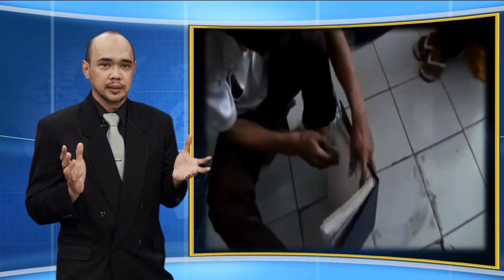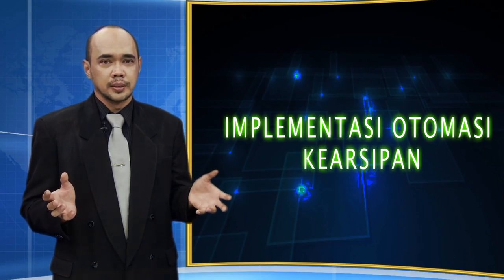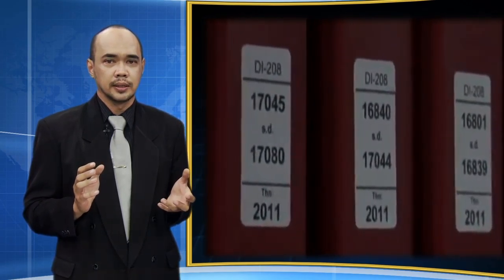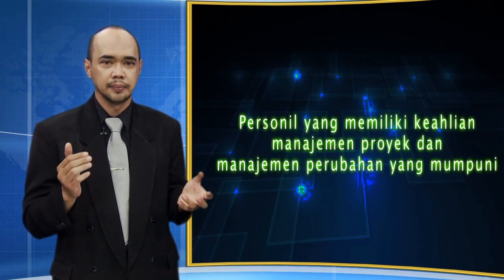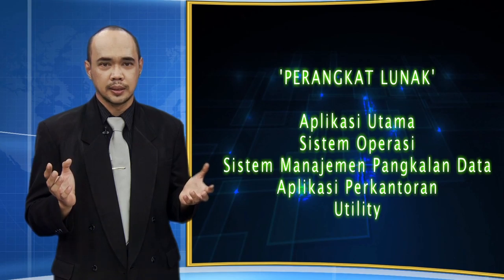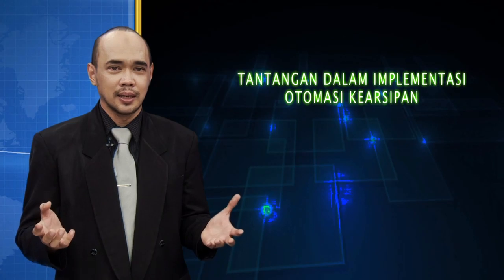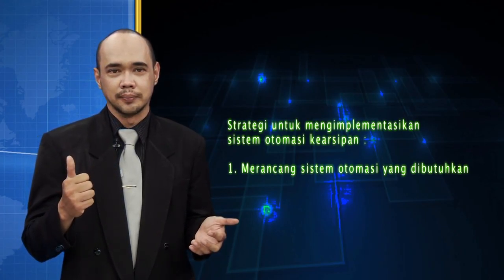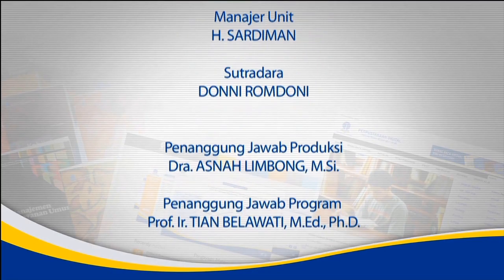ASIP 4432 Otomasi dalam Kearsipan - Implementasi Otomasi Kearsipan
Implementasi Otomasi Kearsipan
ASIP 4432 Otomasi dalam Kearsipan